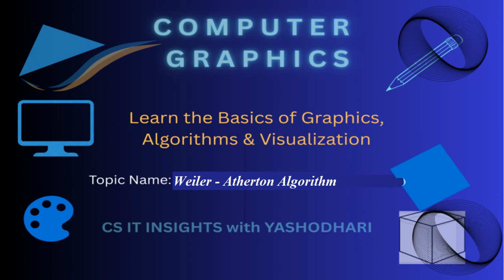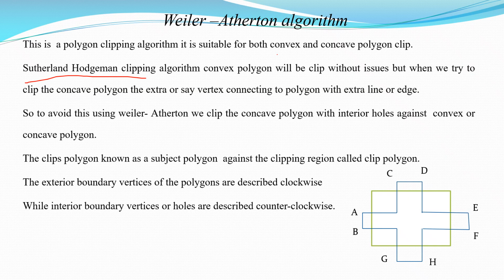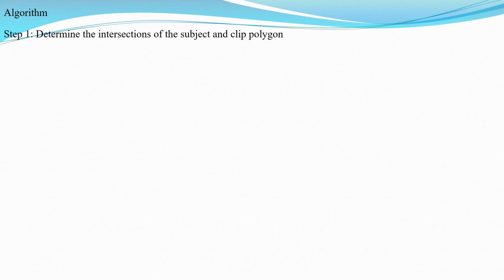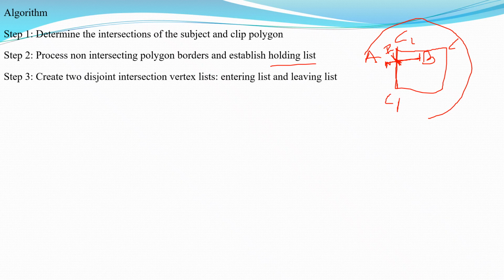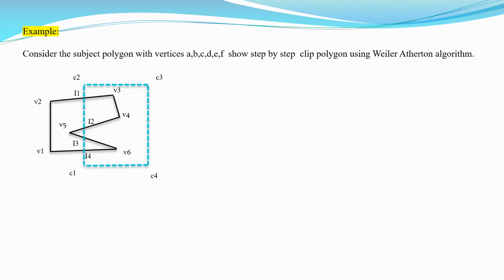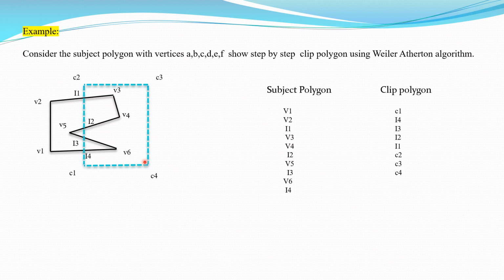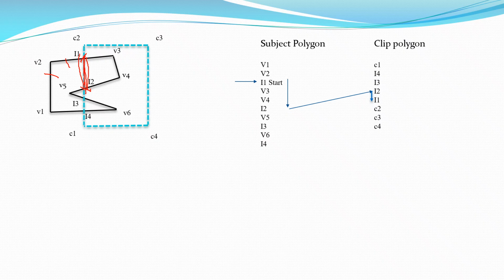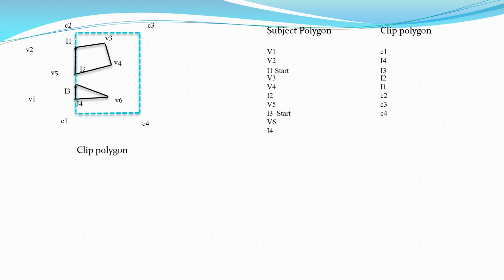Weiler Atherton polygon clipping algorithm |cg | clipping algorithm in computer graphics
In computer graphics, polygon clipping is the process of cutting a polygon so that only the portion inside a given clipping window is displayed. One of the most powerful algorithms for this task is the Weiler–Atherton Polygon Clipping Algorithm, especially when dealing with complex or concave polygons.

The Weiler–Atherton algorithm is different from simpler clipping methods because it can handle multiple intersections, concave shapes, and polygons with holes. Instead of directly discarding vertices, it works by tracing polygon boundaries to generate the correct clipped output.
The Weiler–Atherton Polygon Clipping Algorithm is a robust and flexible solution for polygon clipping in computer graphics. By tracing polygon boundaries and managing entry–exit points, it ensures accurate results even for complex polygon shapes.